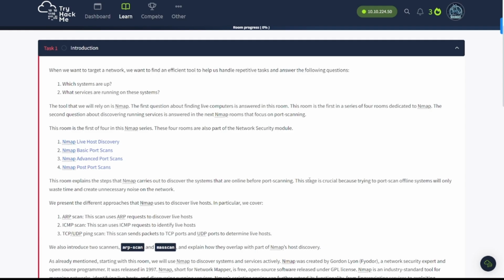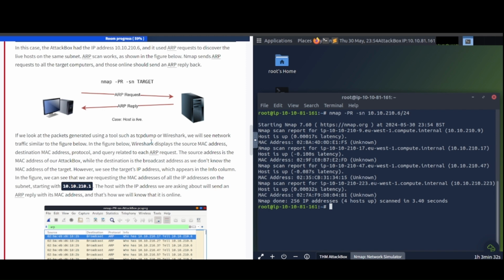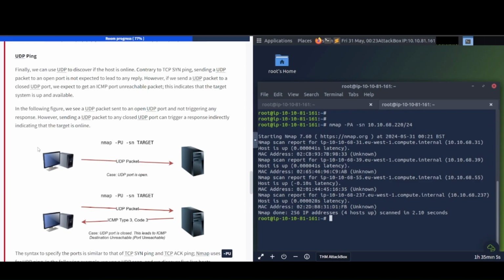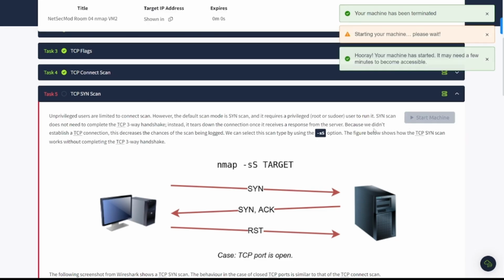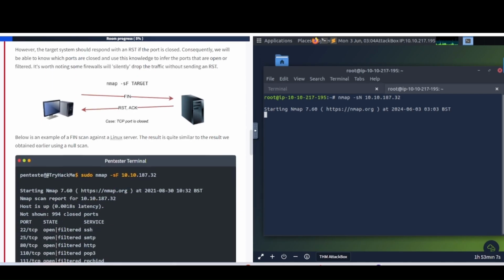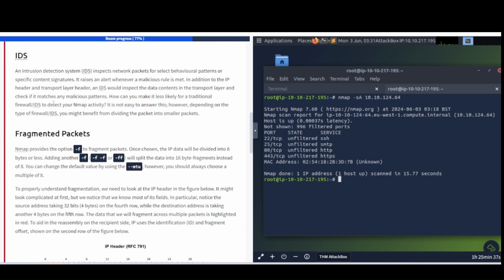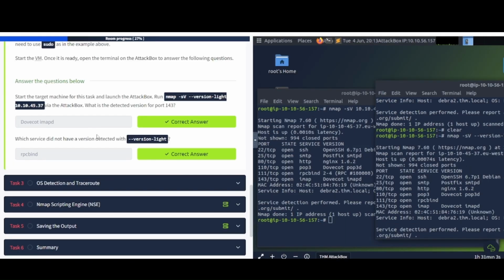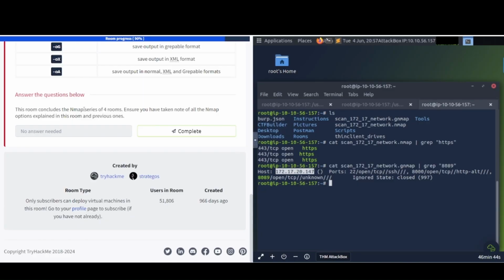Nmap 2 Hour FULL COURSE for Beginners | Complete Guide to Network Scanning | TryHackMe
In this beginner-friendly walkthrough, we combine TryHackMe Nmap Rooms 1–4 into a single guide for mastering the basics of network scanning and enumeration. Whether you're new to cybersecurity or prepping for your first pentest, this series will help you build confidence in using Nmap effectively.

🔍 What you’ll learn:
• Understanding Nmap scan types: TCP, UDP, SYN, and stealth scans
• Using flags like -sS, -sU, -p, -A, -O, and -sV
• Interpreting scan results: open ports, services, OS detection
• Timing and evasion techniques: -T4, --top-ports, --script
• Applying Nmap in real-world reconnaissance and enumeration workflows

🧠 Ideal for beginners, aspiring red teamers, and cybersecurity learners looking to build a strong foundation in network scanning, host discovery, and service enumeration.